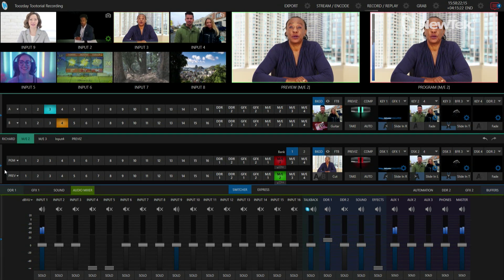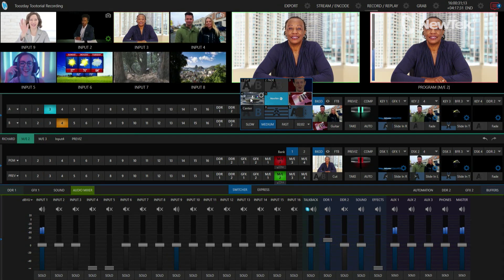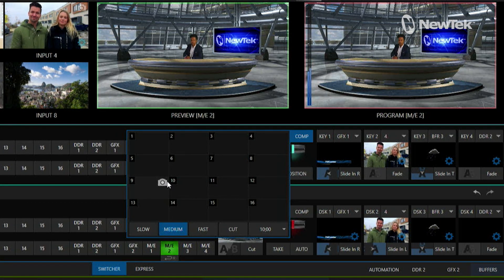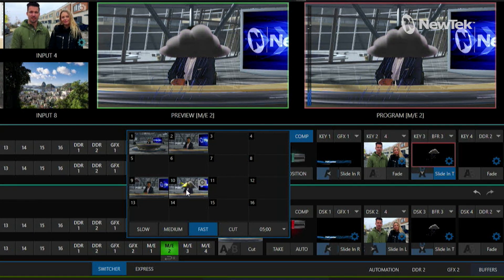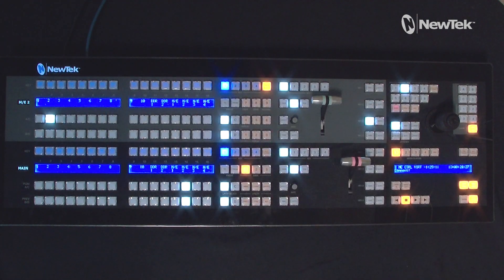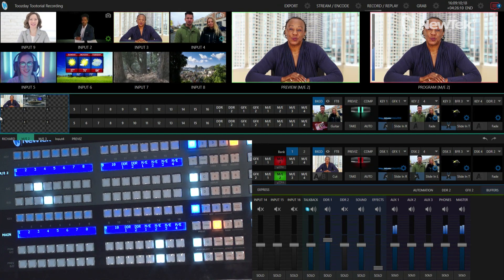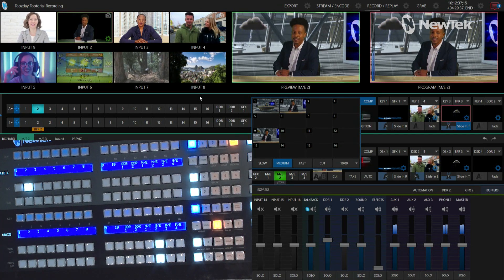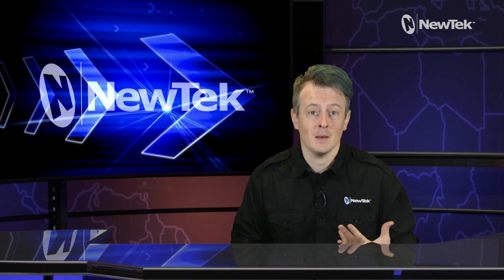How to Control Emems and Comps with a Control Panel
In this video, we demonstrate how to use the control panel to control Emems and Comps, giving you increased flexibility for your mix effects and virtual sets.